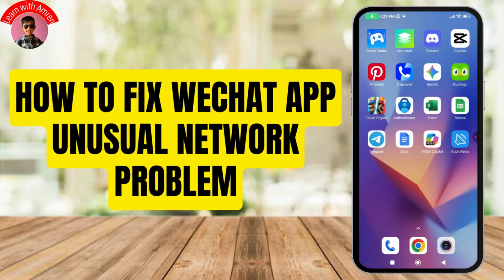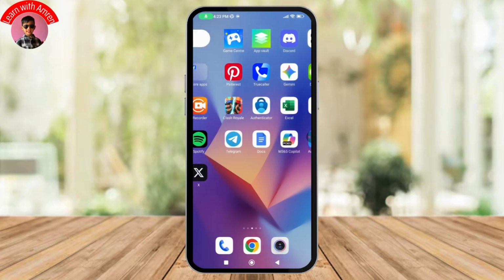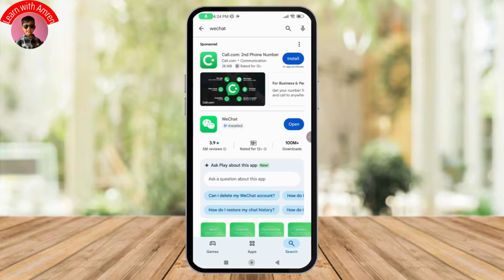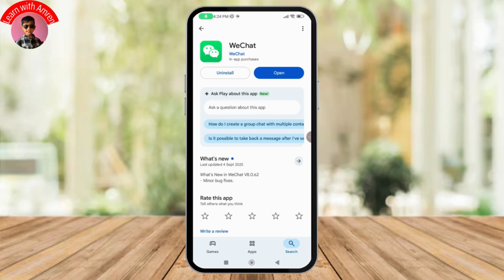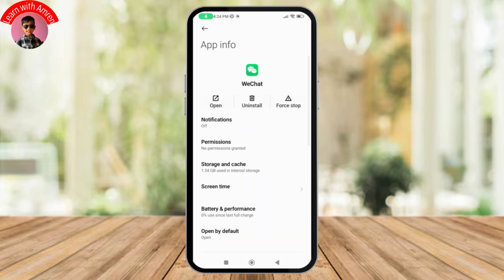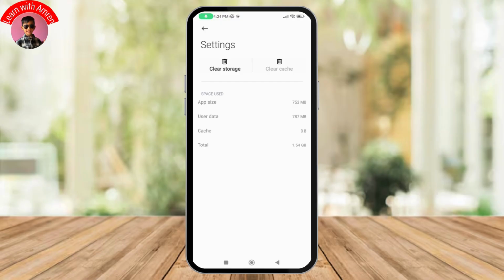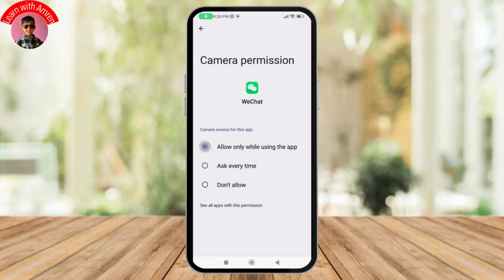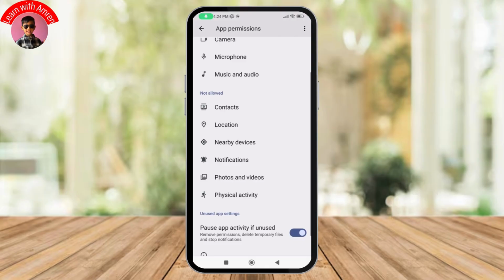How to Fix WeChat App Unusual Network Problem - Problem Solved 2025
How to Fix WeChat App Unusual Network Problem

How to fix WeChat app unusual network problem so you can launch your WeChat application, update in Play Store, open app info, and clear cache. A stable internet connection matters because update, storage and cache, and permissions like camera, microphone, music and audio help the application work and your problem might be fixed. Search for WeChat in Play Store, go with update, and then long press WeChat application, go with app info, storage and cache, and clear cache; then go back, tap permissions, and allow while using the application. This is important because allow the permissions and update help the WeChat app unusual network problem and you can go back and use the application on your device. After you fix WeChat app unusual network problem, you can open your WeChat application and use the application without the unusual network problem.

00:00 Introduction
00:10 fix wechat app unusual network problem

how to fix unusual network or device environment problem wechat, how to fix check your network or try again problem, how to fix wechat app unusual network problem android, how to fix wechat app not working problem